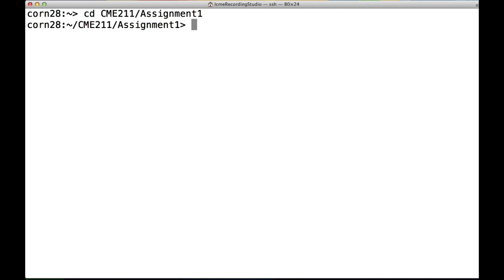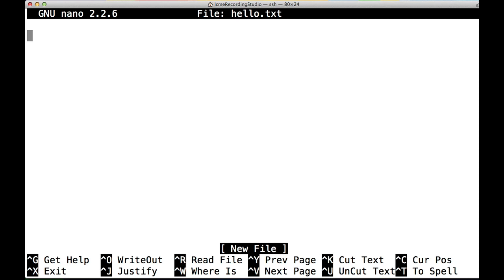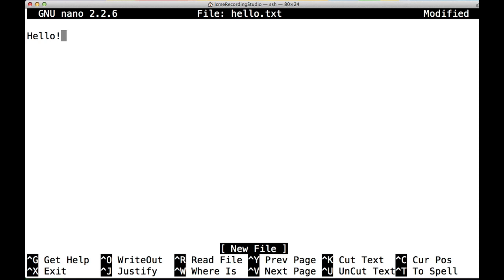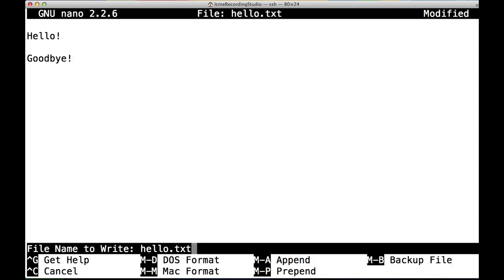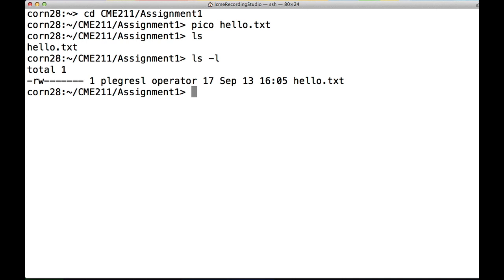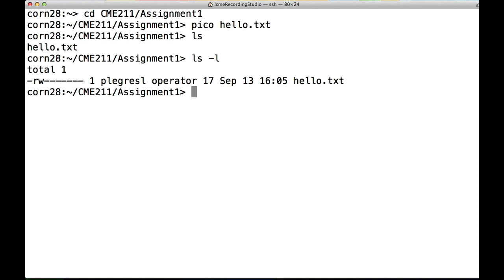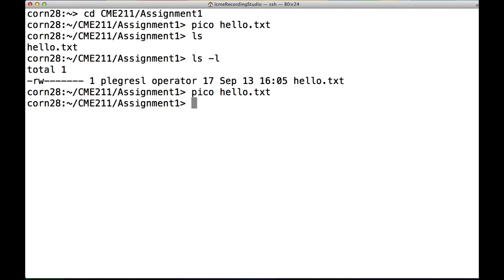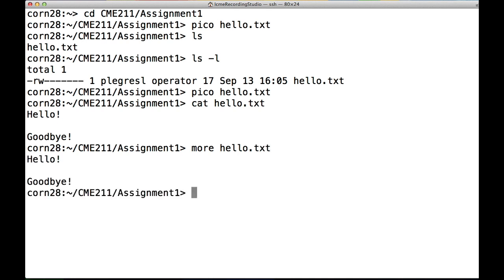Create Your First Text File